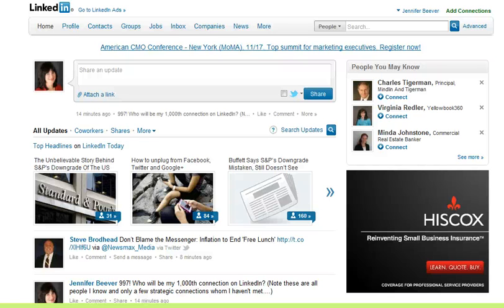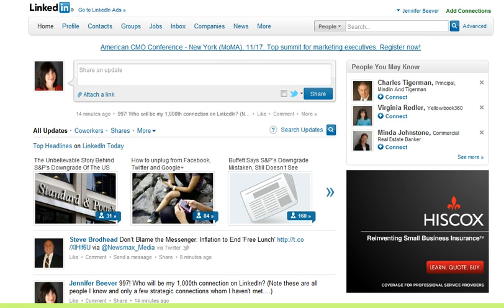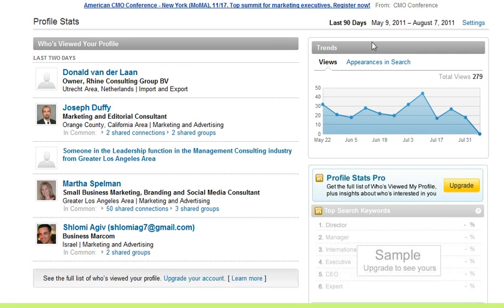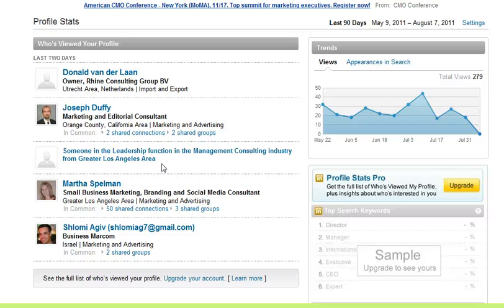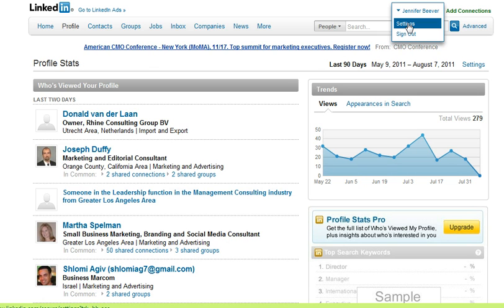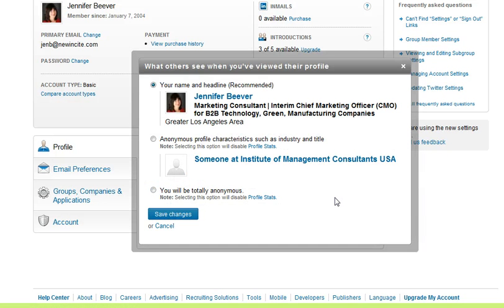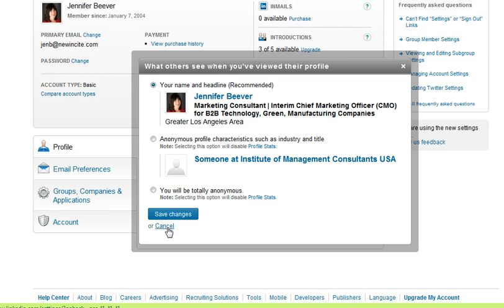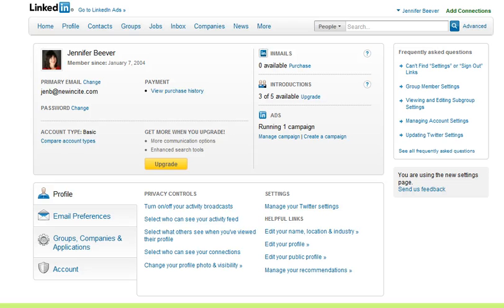LinkedIn How To Mask Your I.D. When Viewing Profiles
LinkedIn: How to Mask Your Identity on Who's Viewed My Profile Reports - watch this video to learn how to protect your privacy when viewing other people's profiles on LinkedIn.